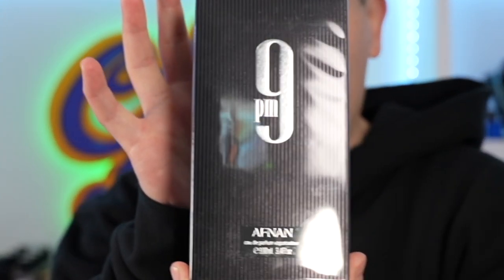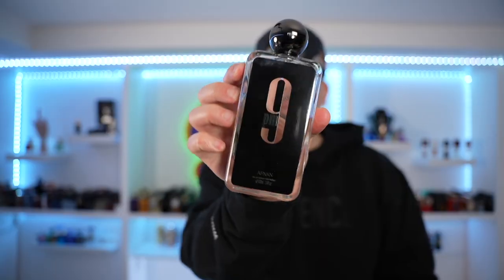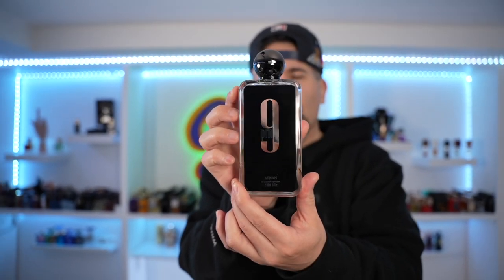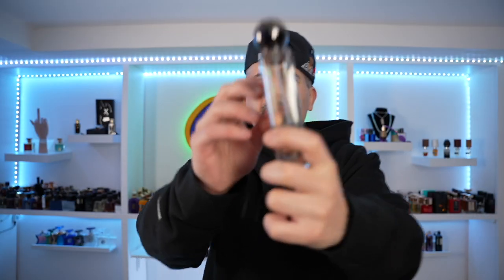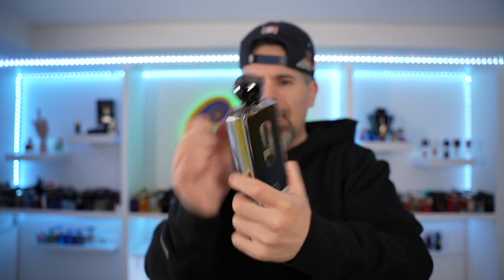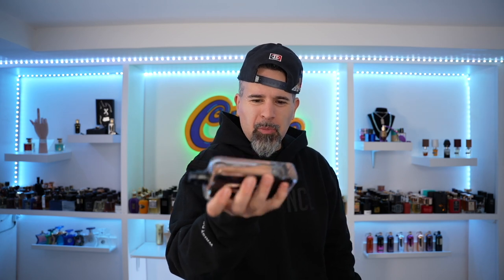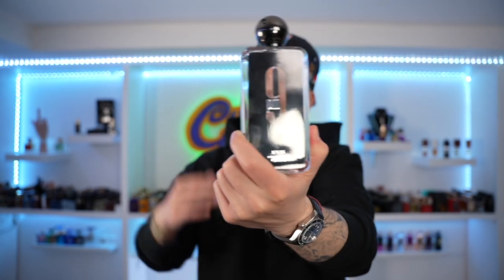Afnan 9pm | JPG Ultra Male Style for $30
LINK UP WITH ME AT:

Instagram Fragrance: Cubaknow
Instagram Jewelry: Cuba_knows_jewelry
Tiktoc: therealcubaknow